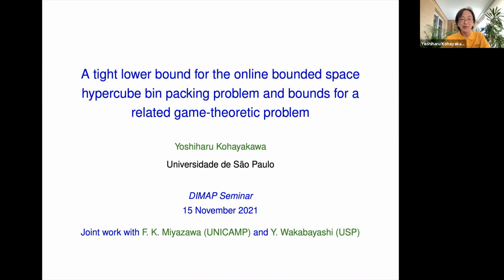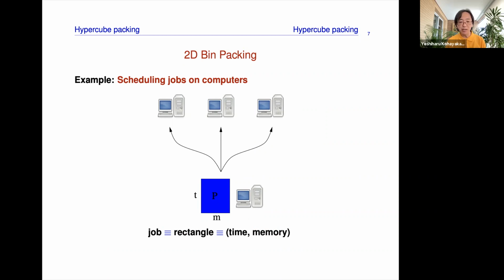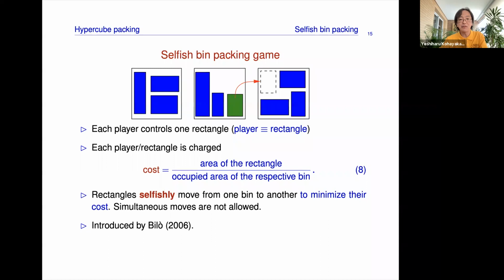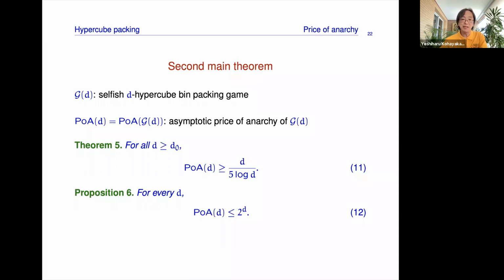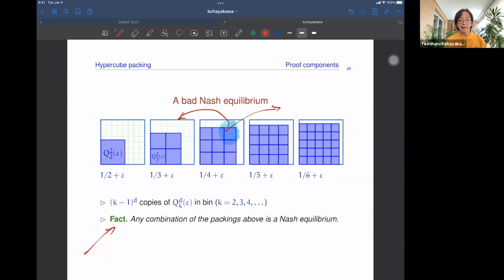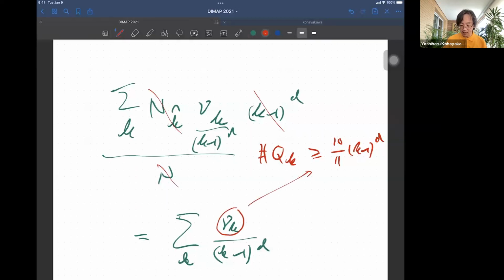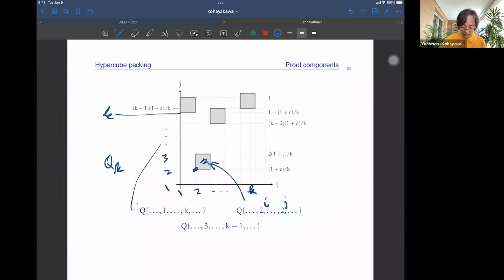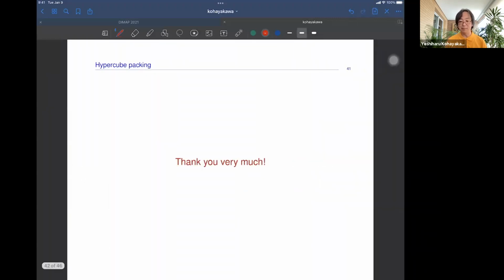A tight lower bound for online bounded space hypercube bin packing - Yoshiharu Kohayakawa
Speaker: Yoshiharu Kohayakawa, University of São Paulo

Full title: A tight lower bound for the online bounded space hypercube bin packing problem and bounds for a related game-theoretic problem

Abstract: In the $d$-dimensional hypercube bin packing problem, a given list of $d$-dimensional hypercubes must be packed into the smallest number of hypercube bins. Epstein and van Stee~[SIAM J. Comput.~35 (2005)] showed that the asymptotic performance ratio~$\rho$ of the online bounded space variant of this problem is $\Omega(\log d)$ and $O(d/\log d)$. We show that~$\rho$ is $\Theta(d/\log d)$, using probabilistic arguments.
The main technical lemma in our work above leads to a lower bound for the price of anarchy of a related game-theoretic problem. However, here our upper bound is exponentially larger than our lower bound and hence we believe a nice open problem remains.
Joint work with Flávio K. Miyazawa and Yoshiko Wakabayashi.